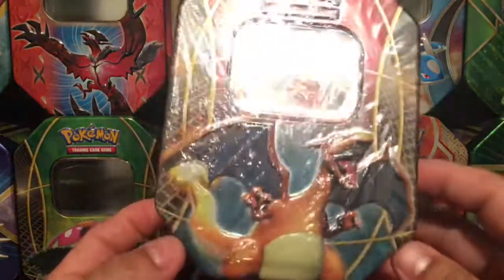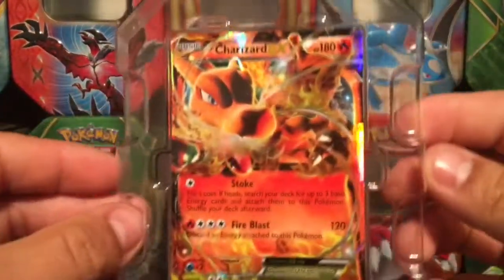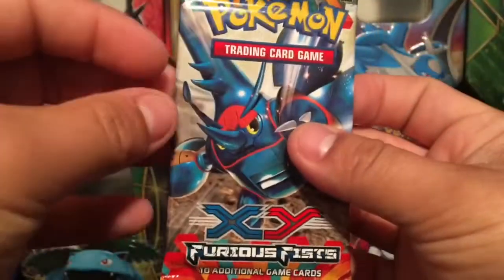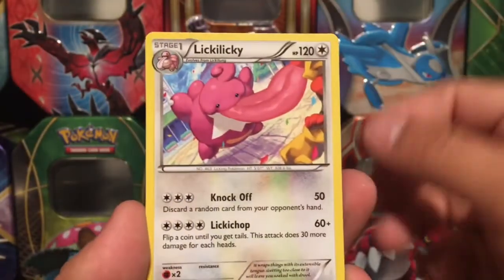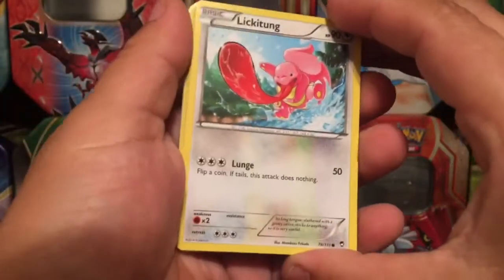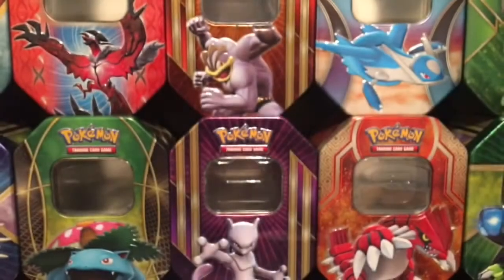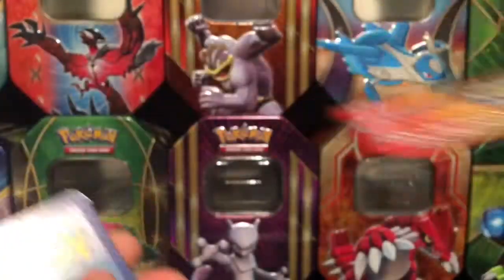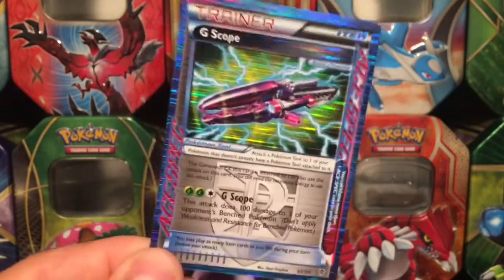Pokemon Charizard EX Tin Opening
A Charizard EX tin  includes 4 Pokemon booster packs, 2 Furious Fists, and 1 each of Flashfire and Plasma Blast, a Charizard EX Promo card, and 1 online TCG code card.

Once I hit 600 subs I will give out a pokemon red for nintendo DS code and at 900 Subs a code for pokemon yellow. keep sharing the channel guys.

FOLOW ME AT

Intagram.